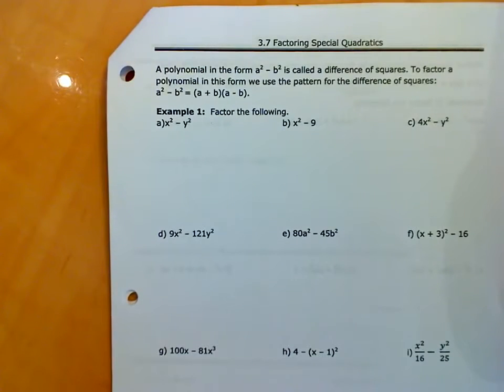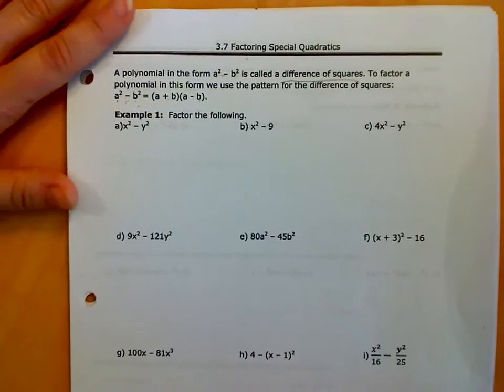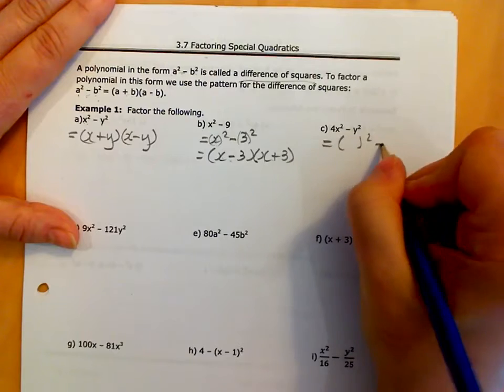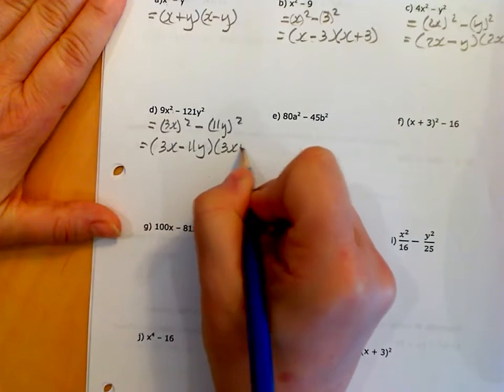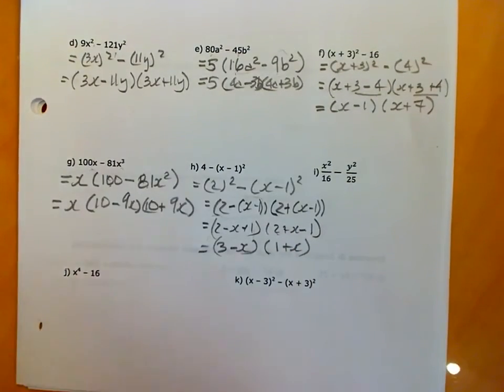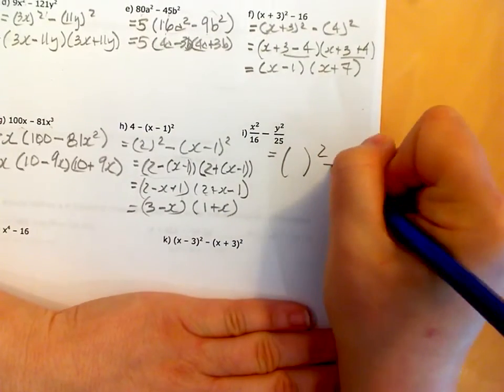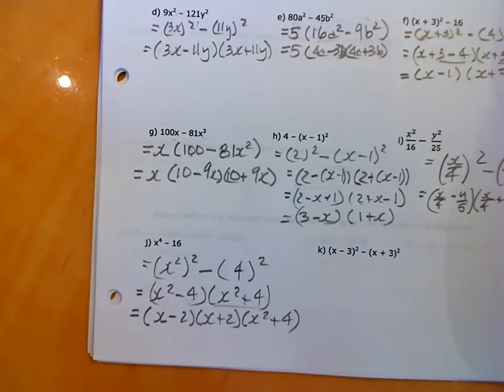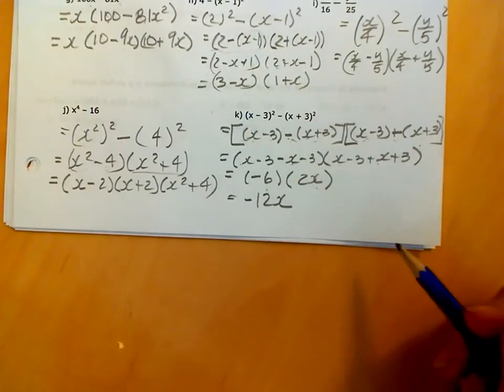3 9 Factoring Special Quadratics Difference of Squares